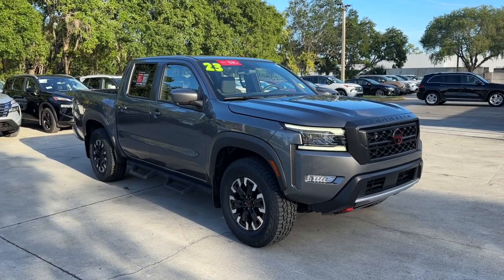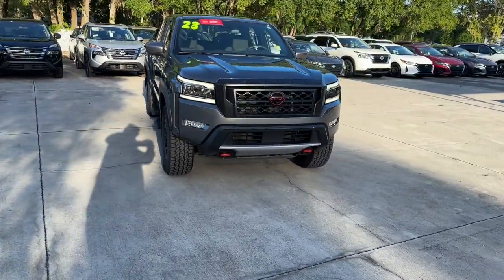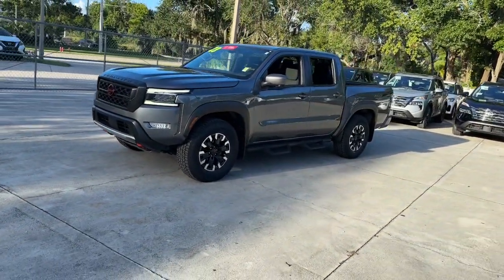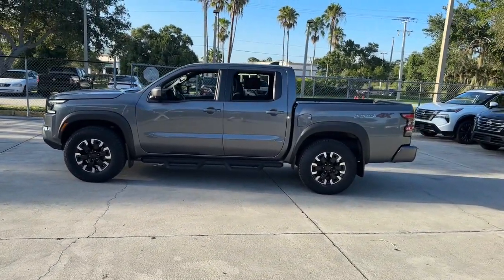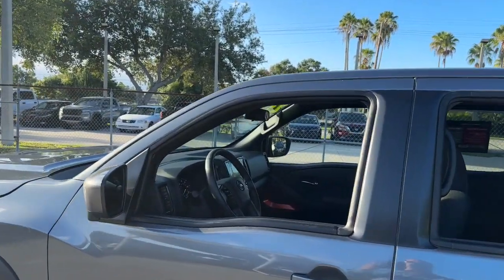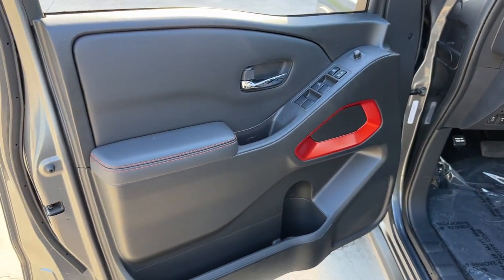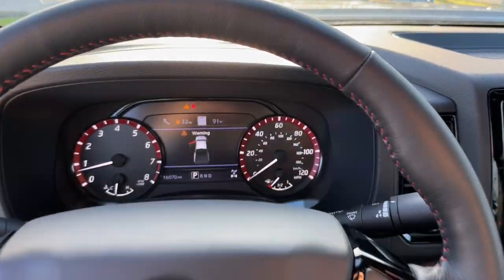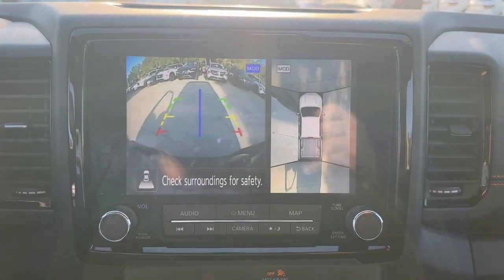2023 Nissan Frontier PRO-4X Ft. Pierce, Sebastian, Palm Bay, Melbourne FL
Pre-Owned 2023 Nissan Frontier PRO-4X available at Sutherlin Nissan Vero Beach located in 946 US-1, Vero Beach, FL, 32962.
Stock#: P5038 - VIN#: 1N6ED1EK2PN603486

Picture yourself in the  2023  Nissan Frontier.  This capable Frontier delivers impressive durability and a work ethic to match. Ready to tow, haul, or explore the trail, this rugged mid-size pickup is an exceptional value. The following are some of this vehicles highlighted options: Pre-Collision System, Keyless Entry, Navigation System, Back-Up Camera, Fog Lamps, Four Wheel Drive, Keyless Start, Satellite Radio, Alarm, Multi-Zone A/C. Don't let this affordable Frontier slip away. Our team will give you an outstanding test drive experience. Stop in today!